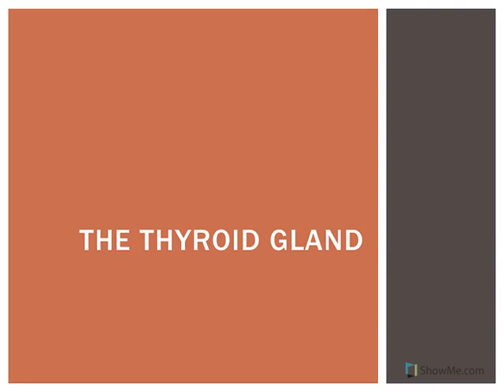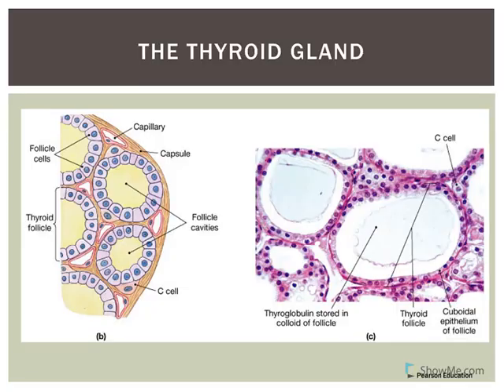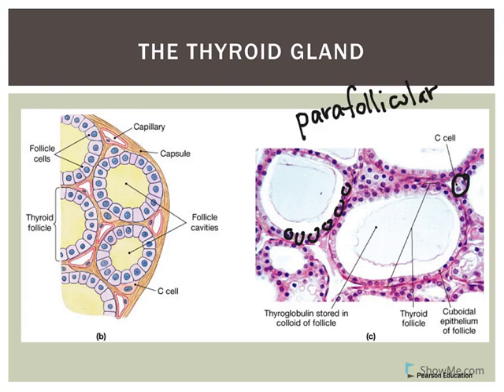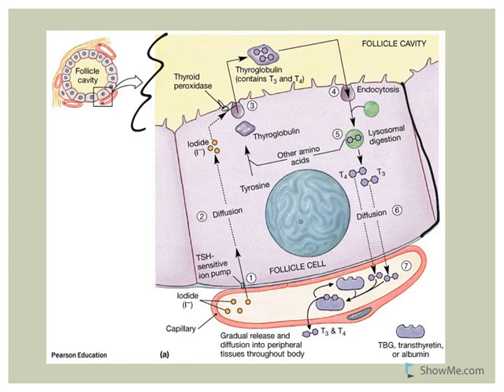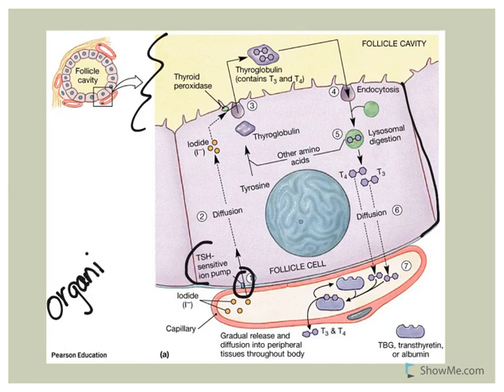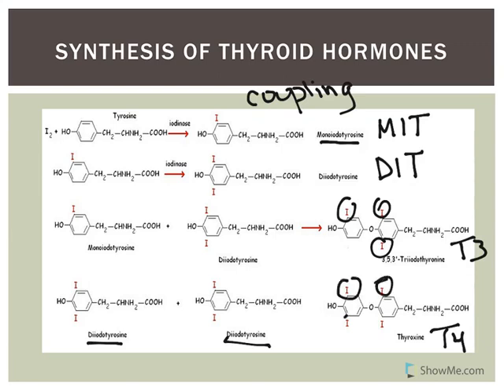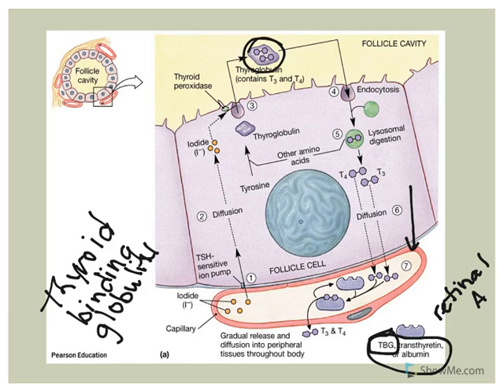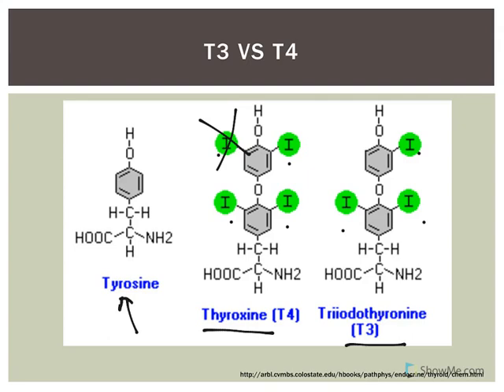Thyroid Gland & Thyroid Hormone Synthesis